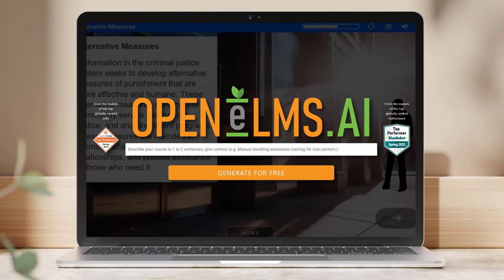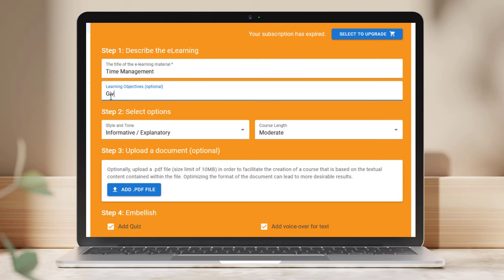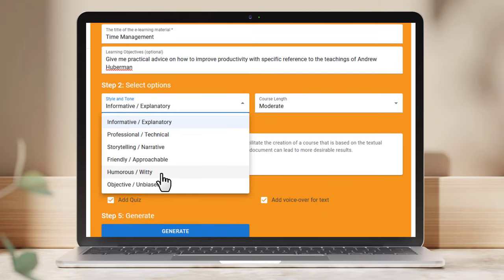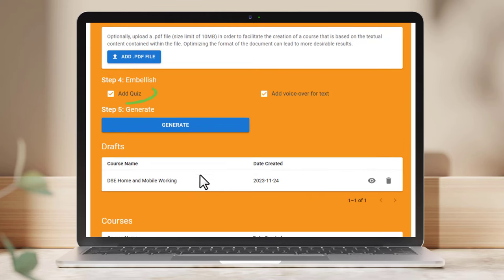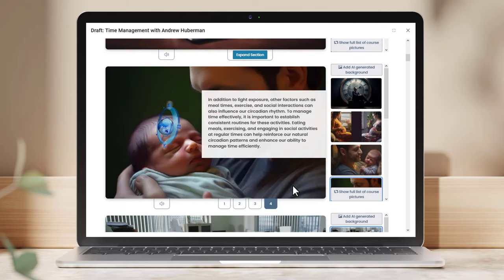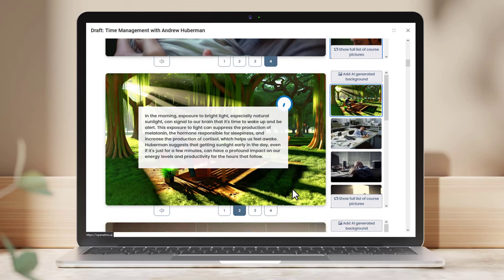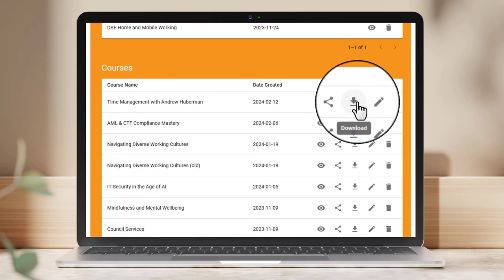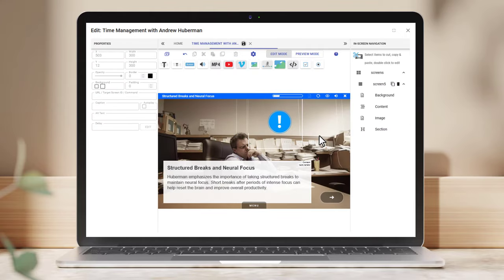Create eLearning in Minutes using Open eLMS AI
A demonstration of how using Open eLMS AI, you can go from prompt to eLearning course in minutes. Use the system and keep any eLearning created for 7 days